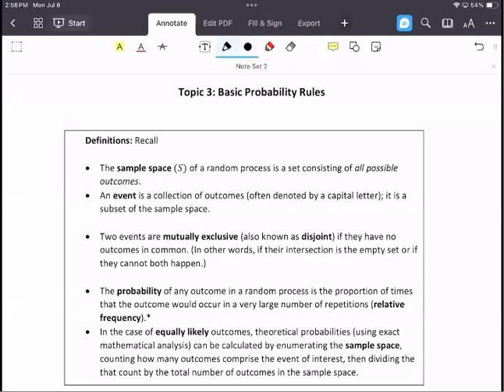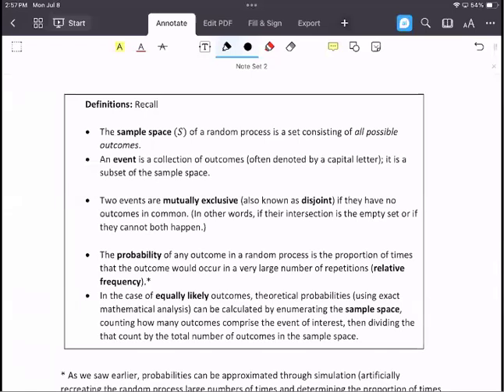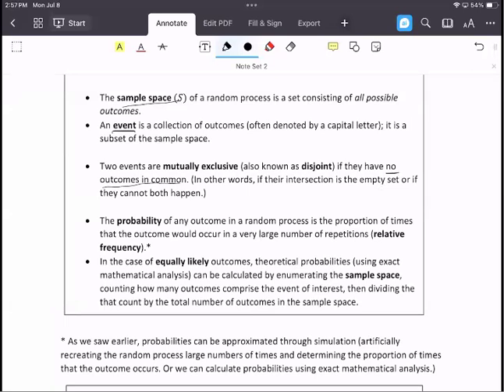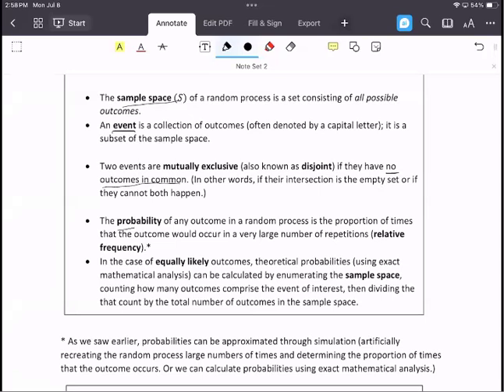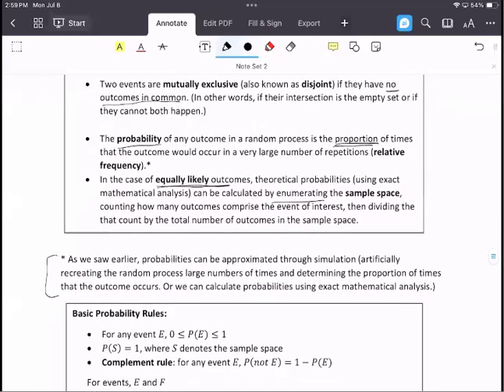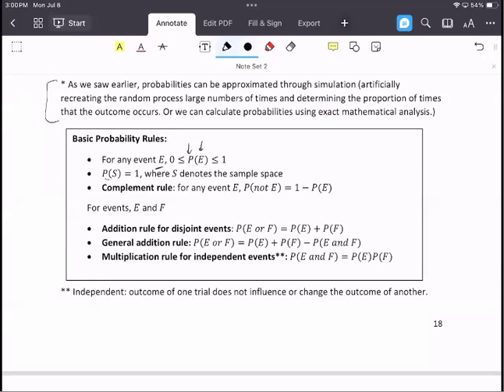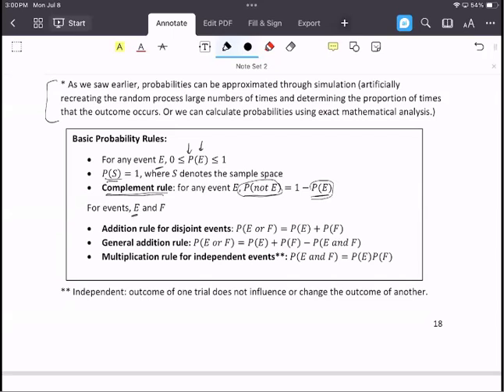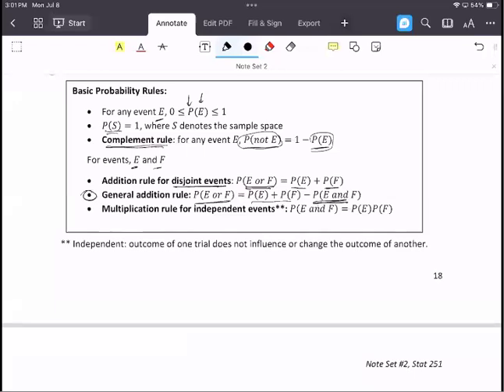STAT: Probability rules (pg 18)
A summary of common probability rules.